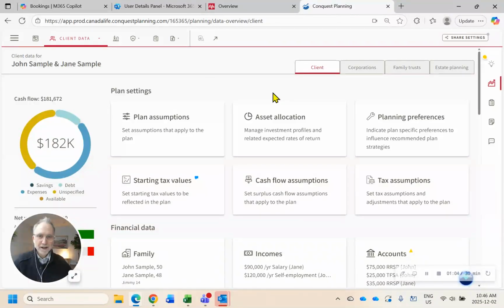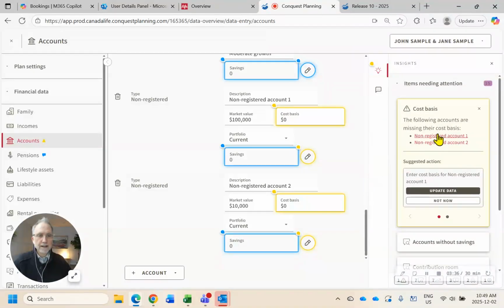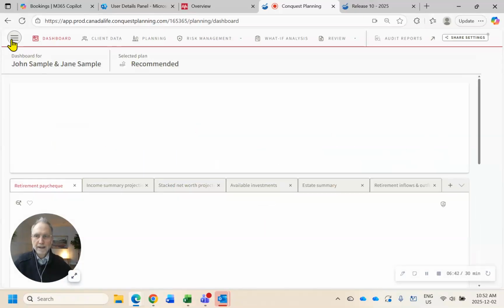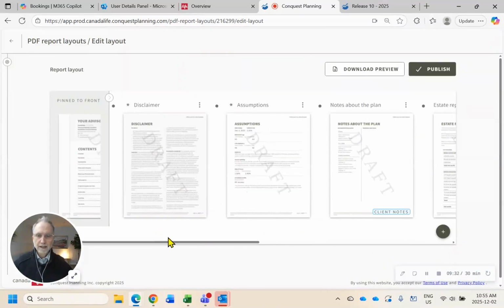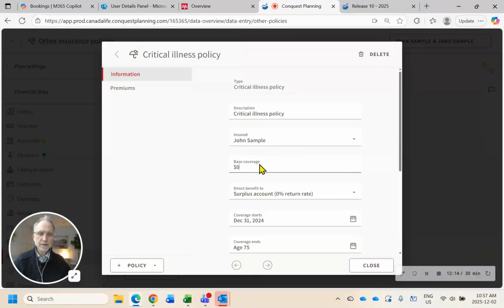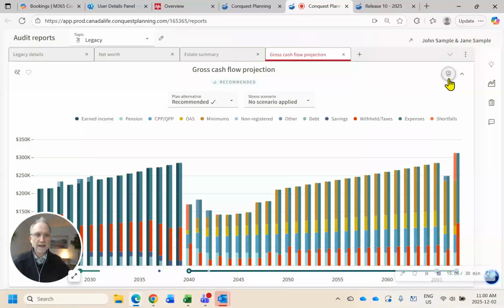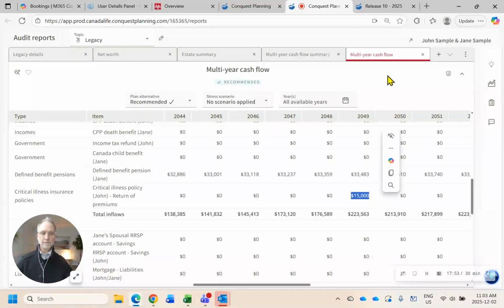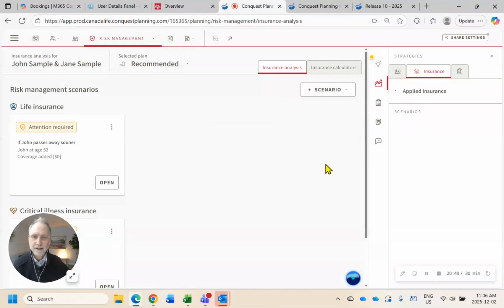Conquest Monthly Update (October 2025)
In this video I'm demonstrating the Conquest updates for October in my sample client scenario for John & Jane.

What's new?

Feature Enhancements: SAM Insights enhancements, asset allocation during migration, editing PDF report layouts, critical illness return of premium.